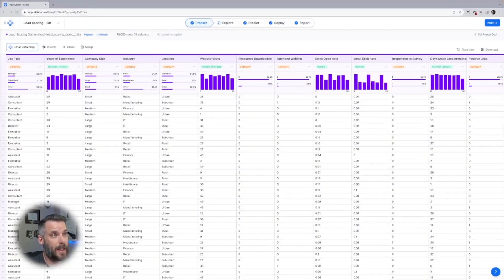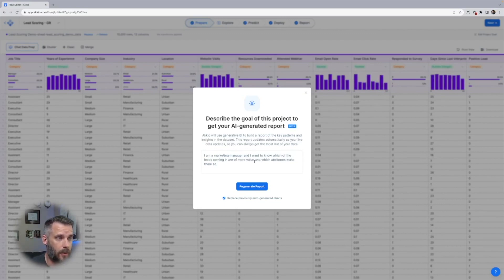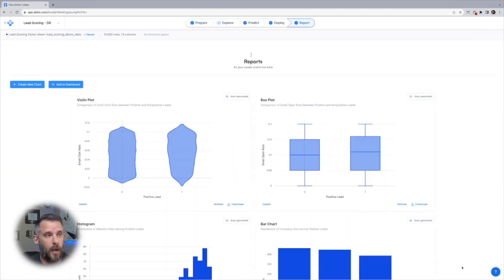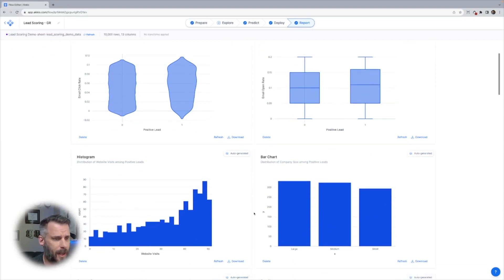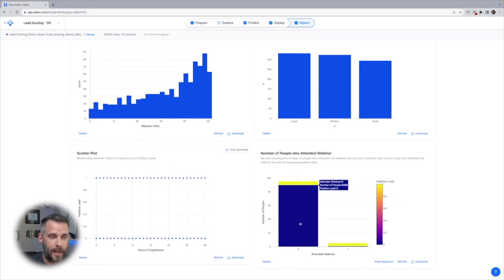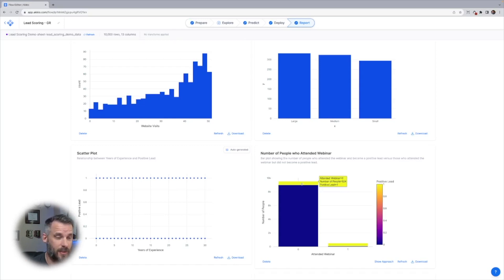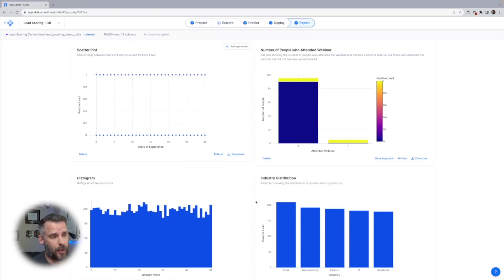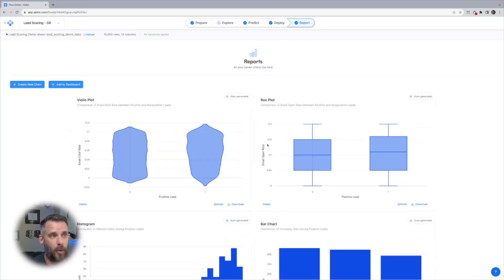New Feature Demo: Generative Reports from Akkio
Introducing Generative Reports: Instantly turn data into decisions with automatic insights.

Just upload your data, type what your business goal/problem is, and get a custom-built report in seconds.

Generative Reports provide a self-service way to make data decisions to optimize marketing spend, forecast revenue, score leads, improve customer experiences, or anything else you can imagine.